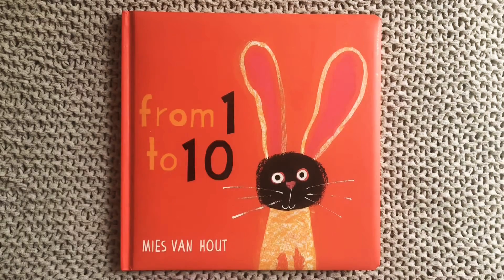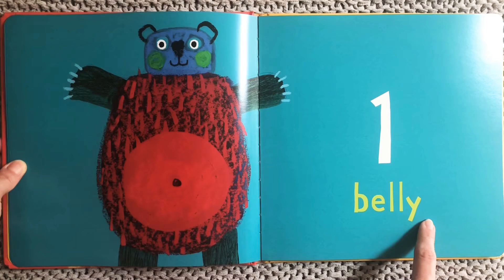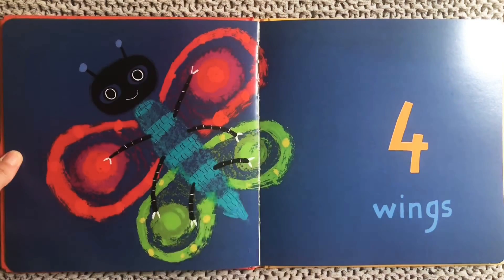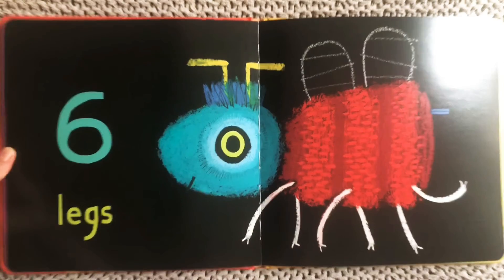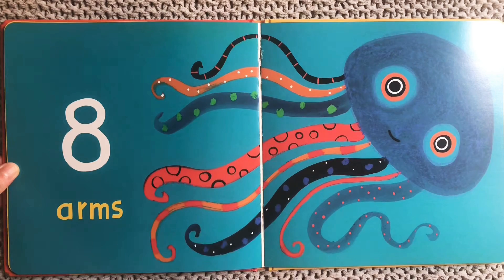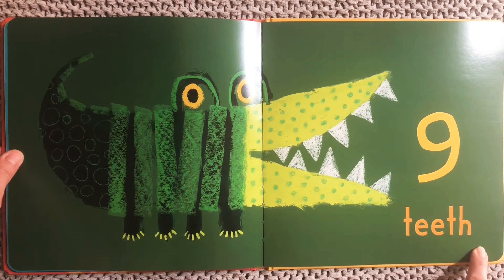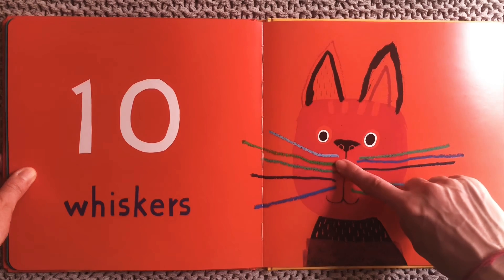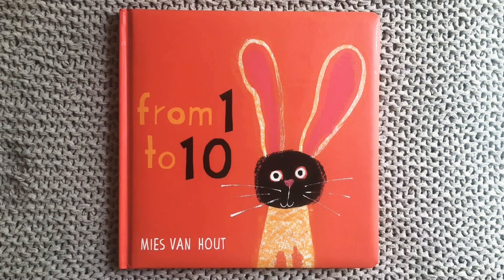“From 1 to 10” by Mies Van Hout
As young children grow, so does their number sense and counting skills! Singing our counting finger plays together (such as “5 Little Monkeys” or “5 Little Ducks”) are a playful way to practice counting up to and down from 5. Introducing books such as “From 1 to 10” by Mies Van Hout invites children to begin identifying numbers in their written form, as well as practice counting with 1-to-1 correspondence (each item counted once) with increasing accuracy. Notice where your child’s counting skills are now (NOTE: skipping numbers and counting an item as more than 1 is developmentally appropriate at this age), and provide lots of simple opportunities for counting throughout your day!